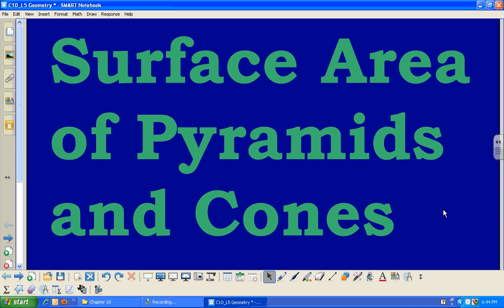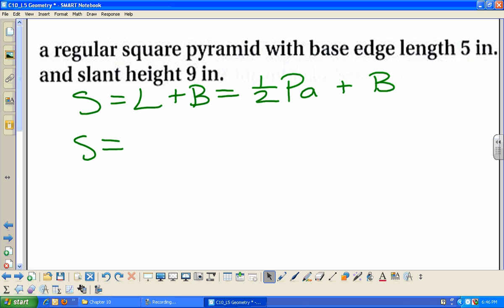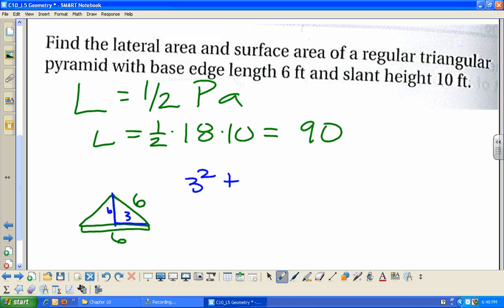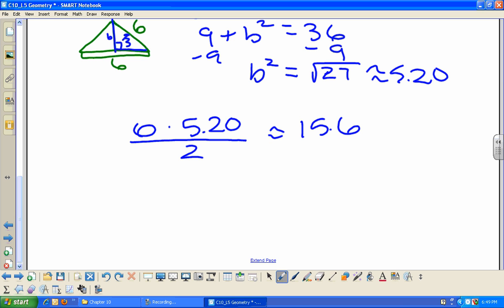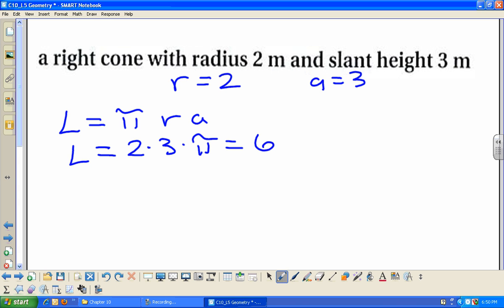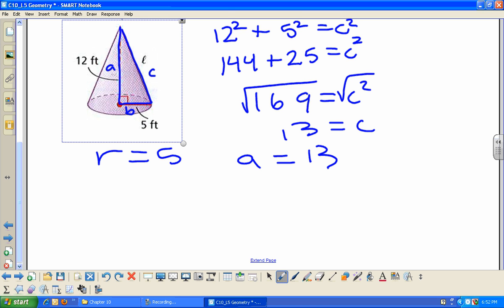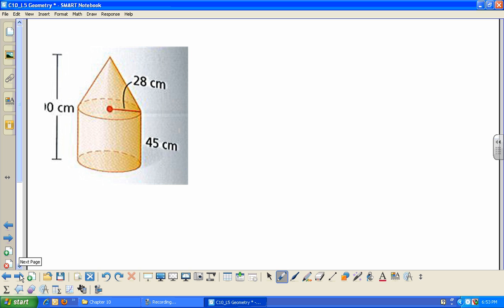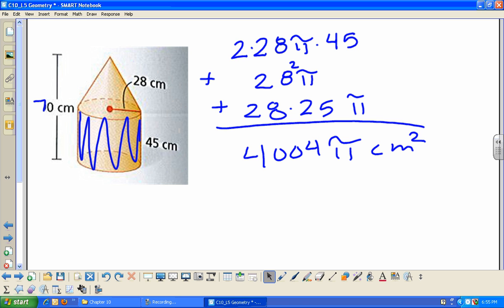Chapter 10 Lesson 5 Geometry.wmv